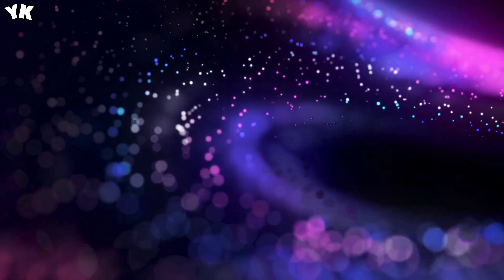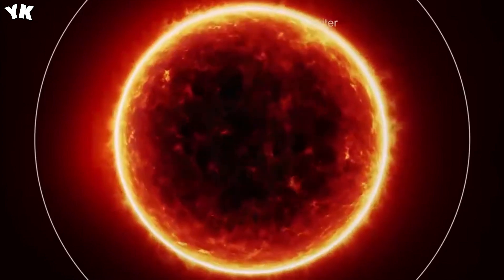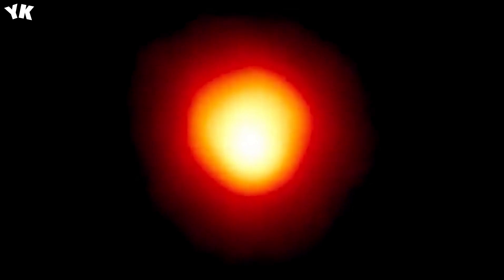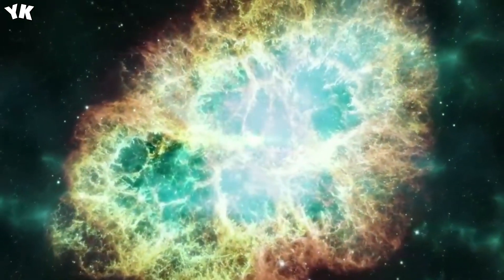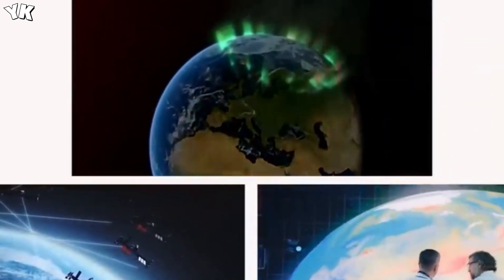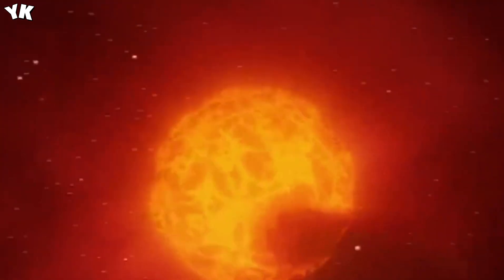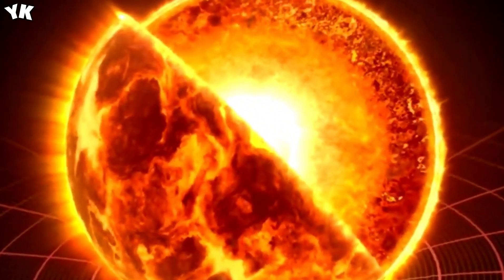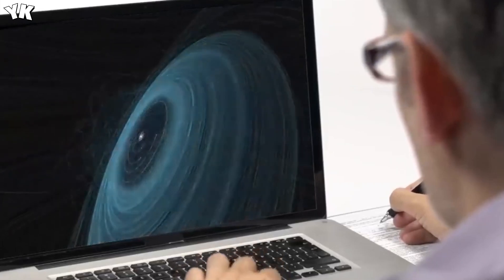Betelgeuse Supernova Explosion To Take The Night Sky ALL Over The The World! You Know